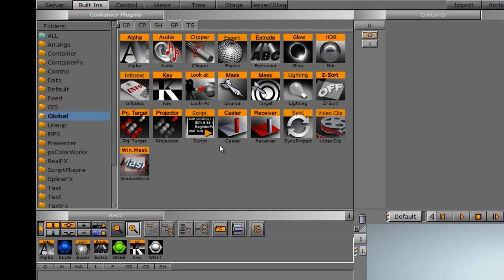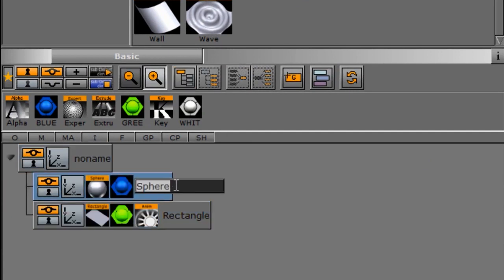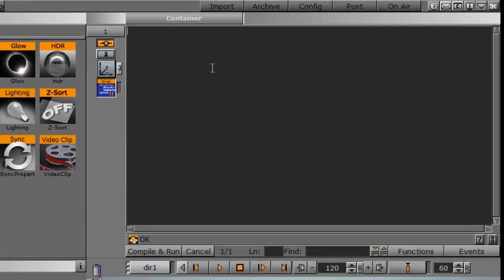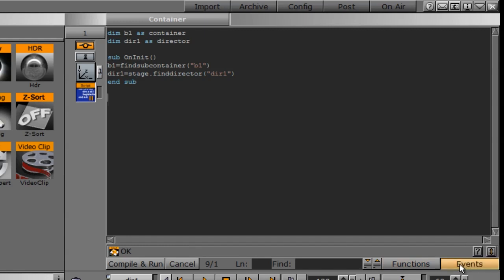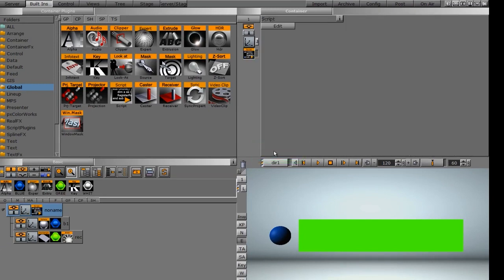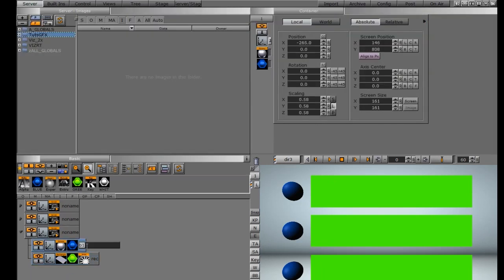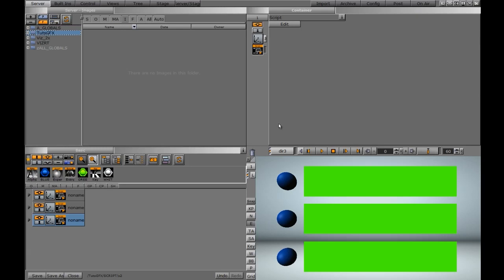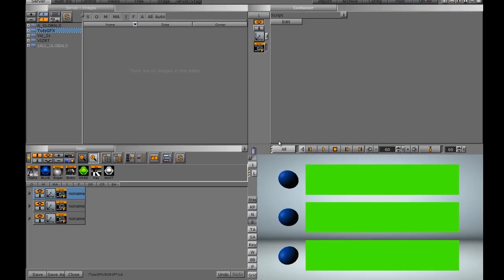How To Create An Interactive Button in Vizrt - Vizrt Scripting Tutorial 4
Vizrt Scripting Tutorial 4

This viz script example demonstrates how to turn primitives in vizrt artist into buttons that can trigger actions when clicked.

You can use a primitive as a button and have it trigger an animation. You can use this viz script example and modify it for your own use to have it trigger any type of animation you want. Like the previous video we'll use the events tab to create an event and then add subroutines. This script shows you how to access the directors in the stage and play them when another object gets clicked. A new event that gets introduced in this video is the OnLButtonDown.